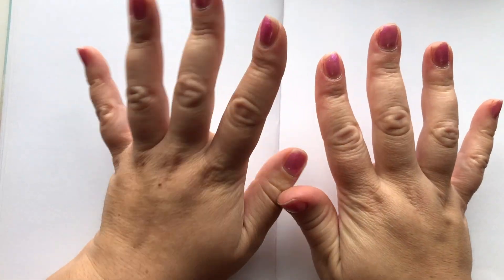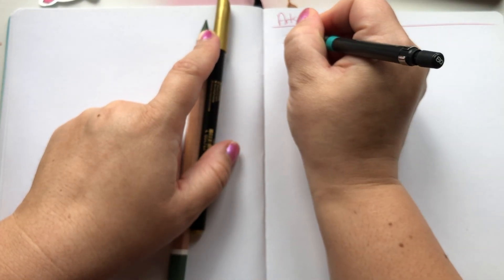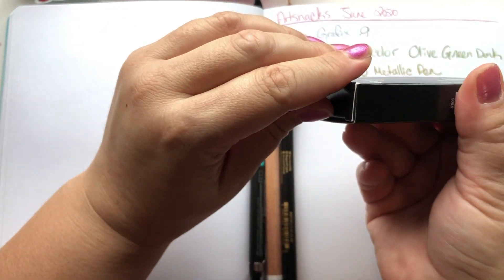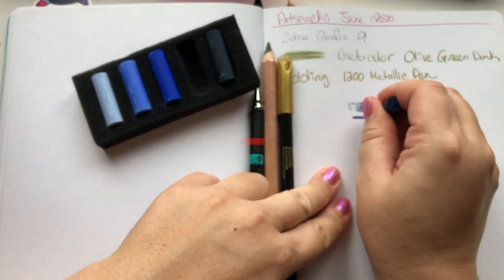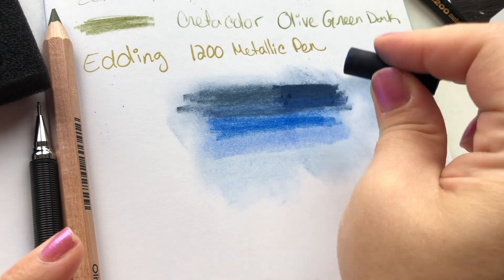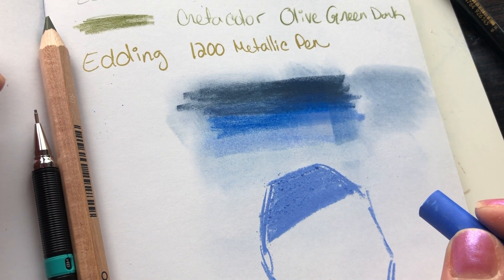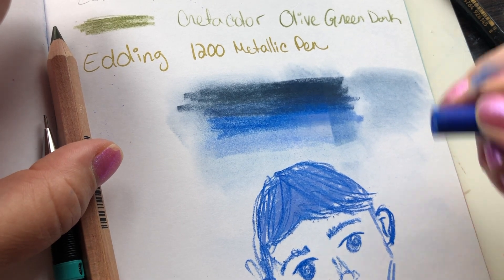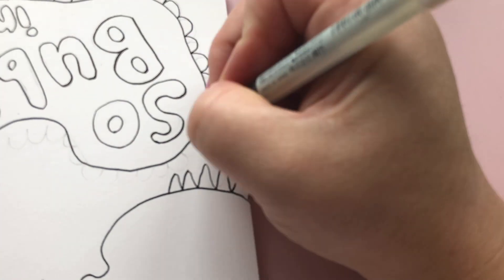Artsnacks June 2020 Unboxing & Art Chat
In June 2020 Artsnacks Box
🐭Rembrandt Soft Pastels - Set of 5

🐭Zebra Zensations Drafix Technical Pencil
🐭Royal & Langnickel Artist Chamois

This is what I use to temporarily seal the drawing.

This is what I use to seal the drawing Final.
🐭Krylon Gallery Series Fine Art Fixatif

I'm sure the Blick Art version is just as good. I'll be trying this one when I run out.

🌟YOU’RE DA BEST 🌙

🐭 Squeak,
Minnie Brown

WEBSITE COMING SOON SINCE ETSY IS SO EXPENSIVE...

Thank you for your support! Squeak, Minnie Brown 🐭